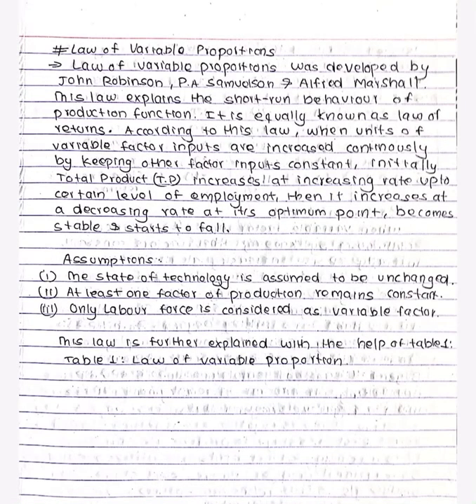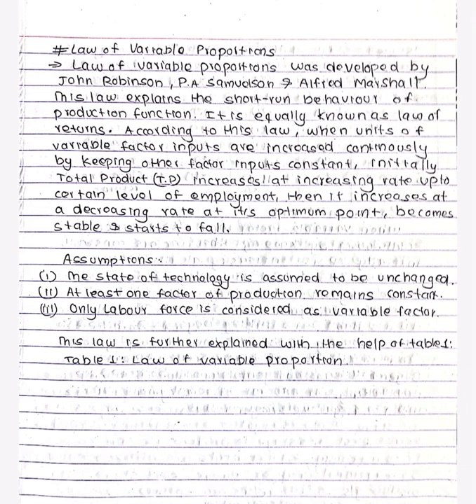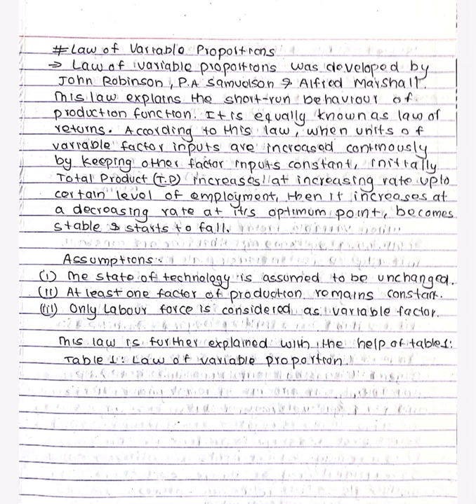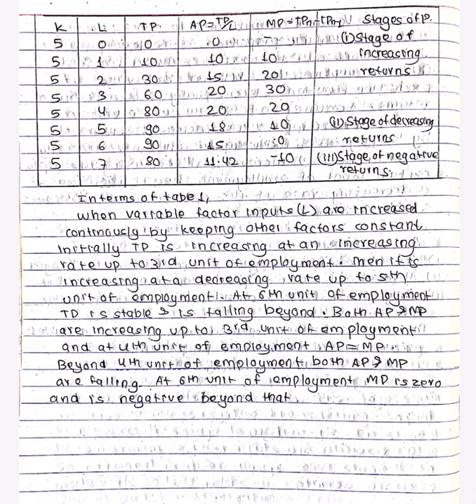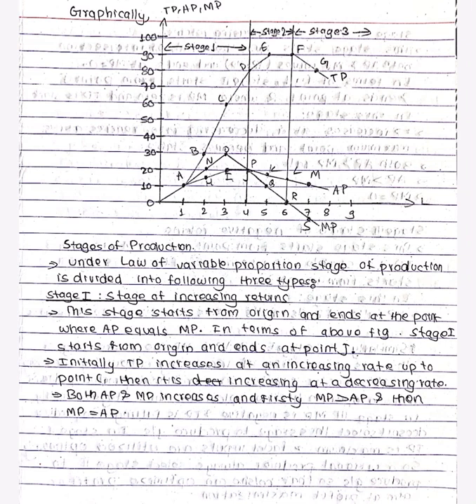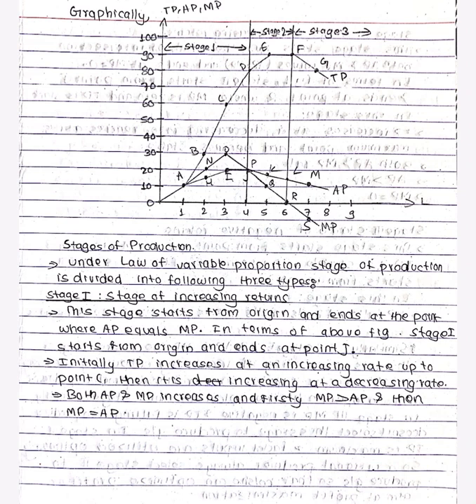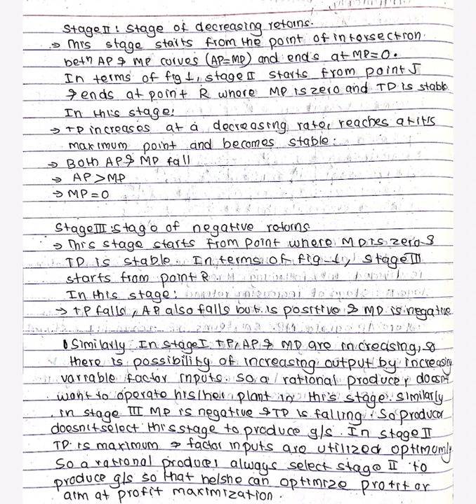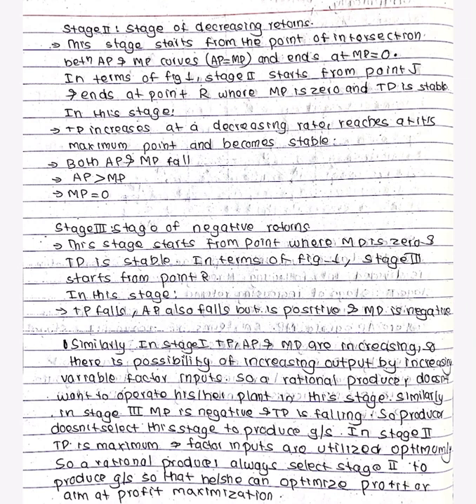Law of Variable Proportions with full Notes || NEB Class 12 Economics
Namste to all 🙏
Thank you all for Love and Support & wish for your more support in future too❤️
Stay safe
Jay Nepal 🇳🇵